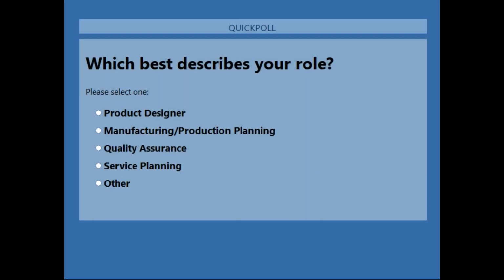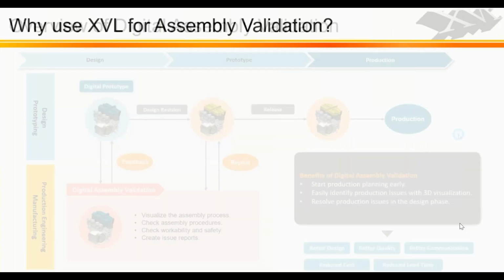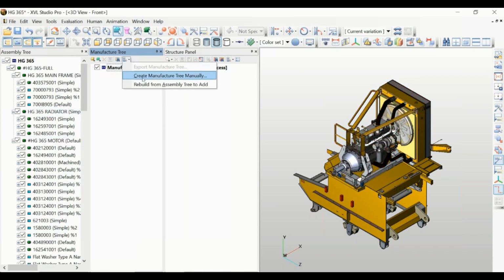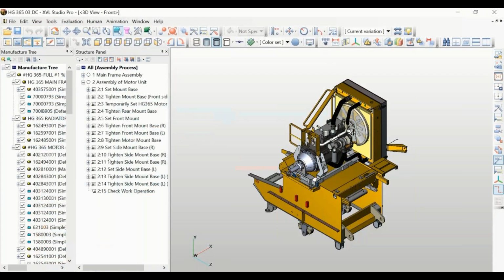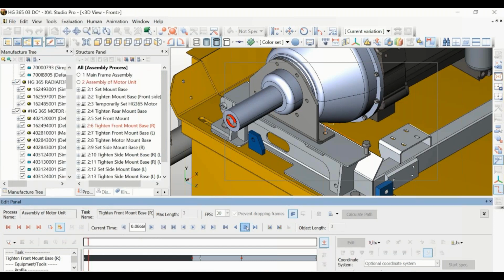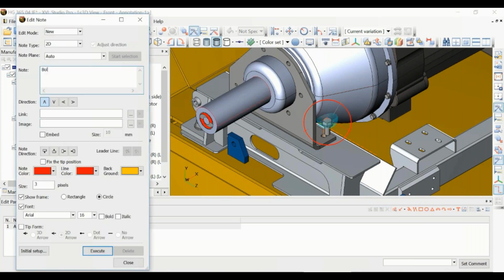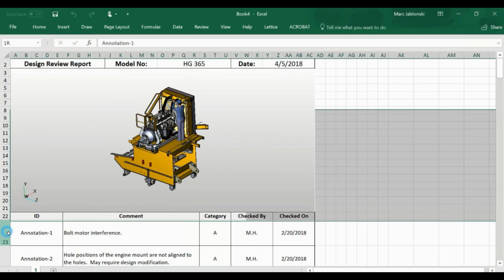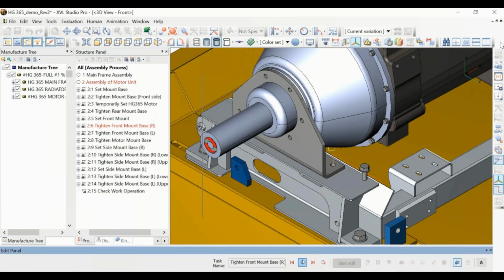Virtually Plan and Validate Your Entire Manufacturing Assembly Process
How do you plan and validate your manufacturing assembly process? Are you waiting for prototypes?  Guessing? Finding errors when you should be in smooth production?

With Lattice Technology, you can plan and validate using MCAD 3D models.

Find out how easy it is by watching this 30-minute video.